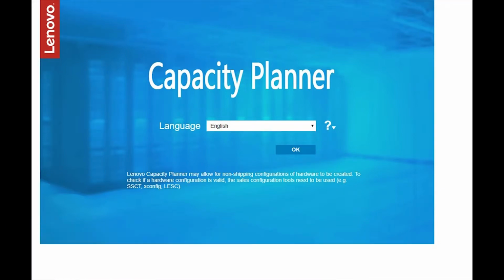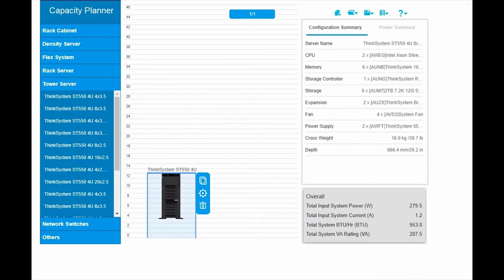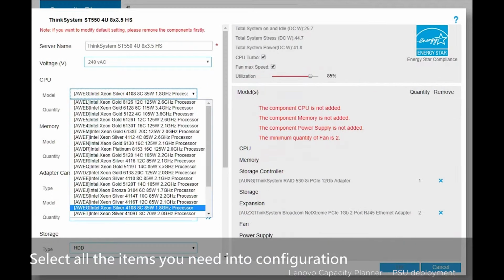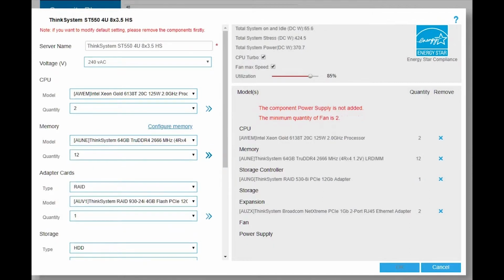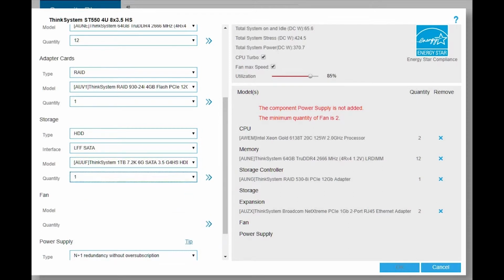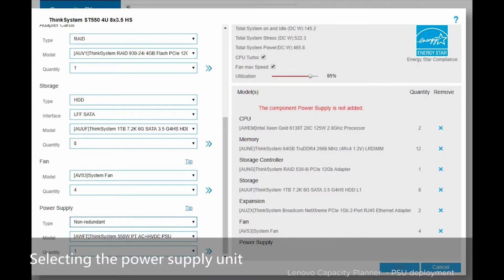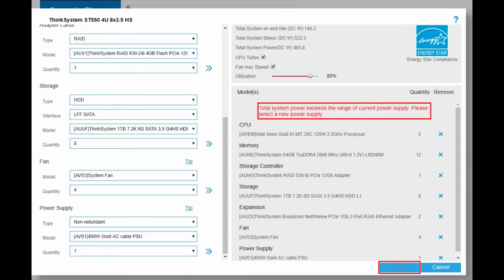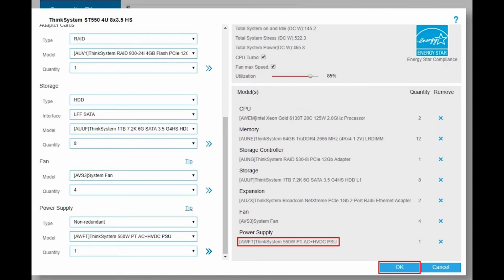Lenovo ThinkSystem Capacity Planner – LCP PSU Deployment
Lenovo Capacity Planner - Power Supply Unit Deployment